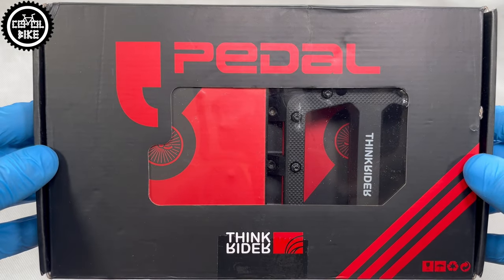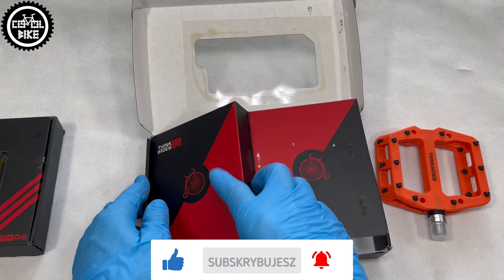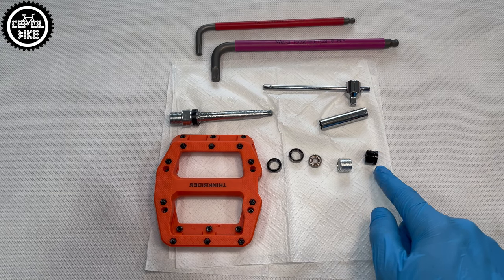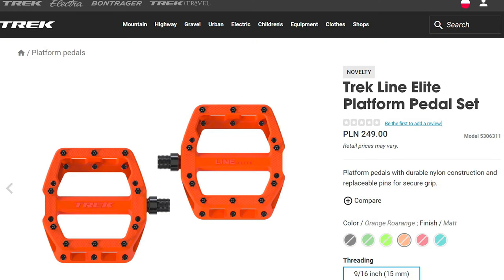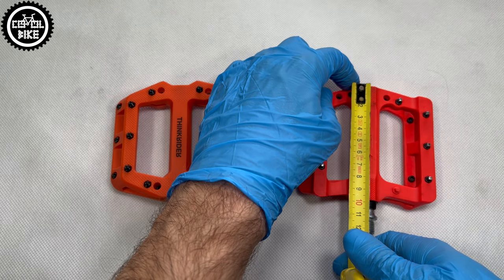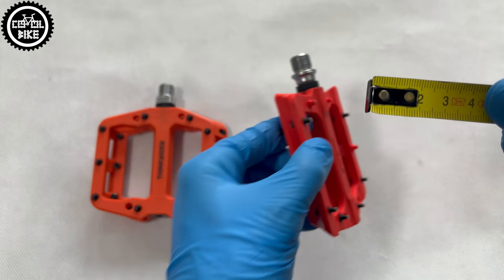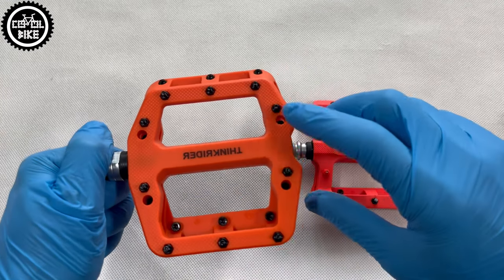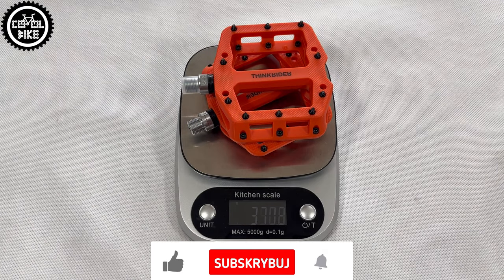THINKRIDER PLATFORM PEDALS// Best And The Cheapest From AliExpress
I present Thinkrider composite platform pedals, which you can buy for about 15$.